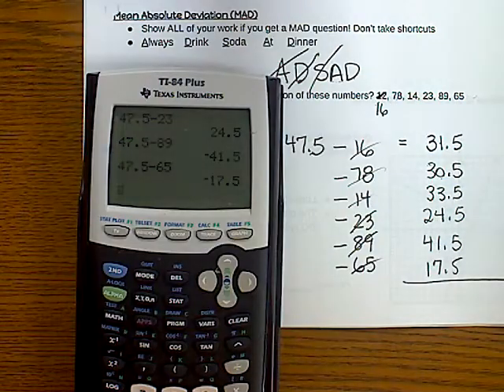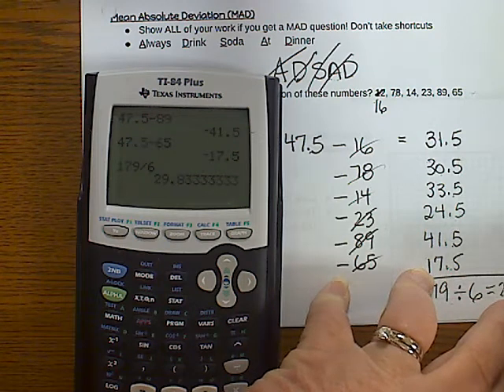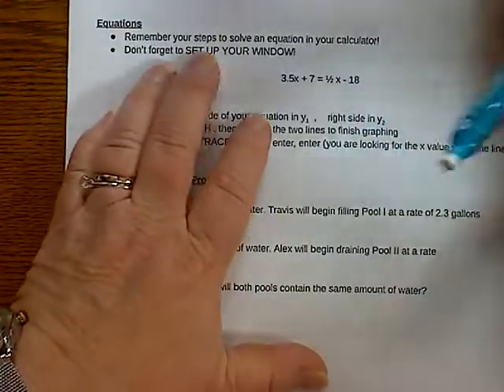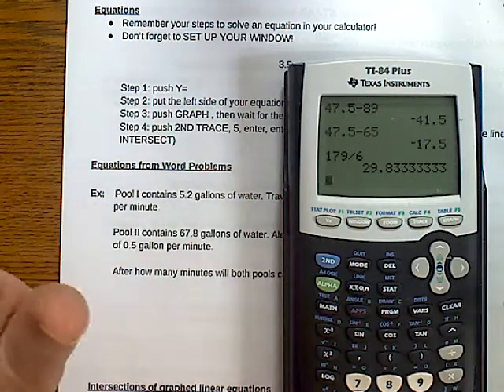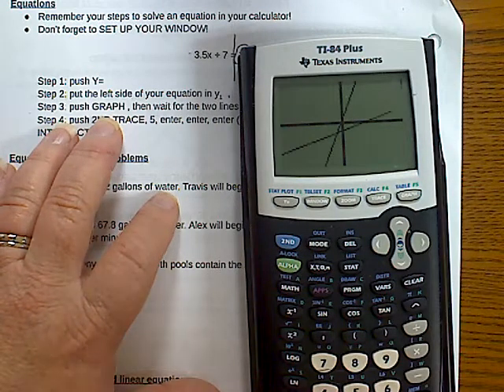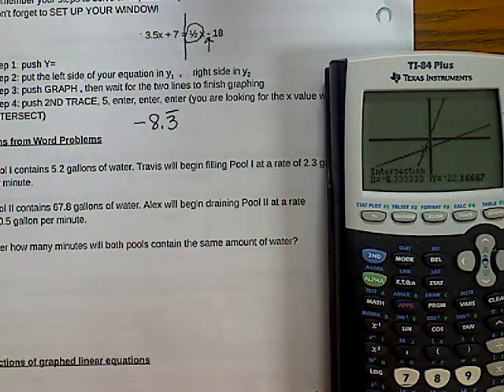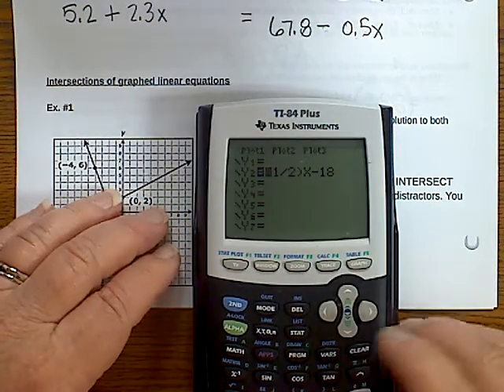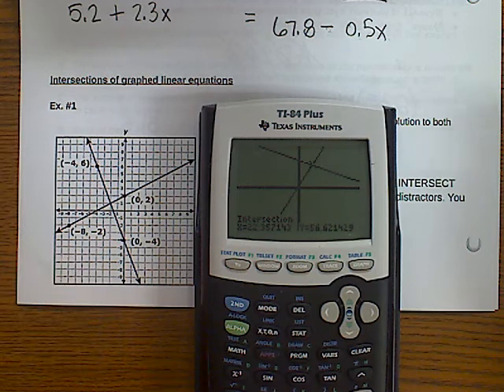STAAR Review 10 8 11B 8 2C 8 9A 8 8C 8 6C